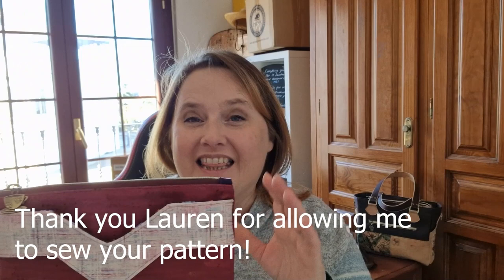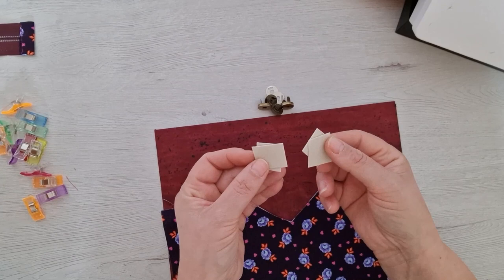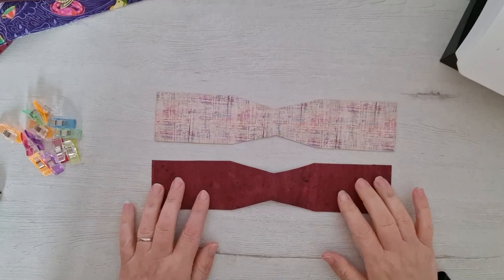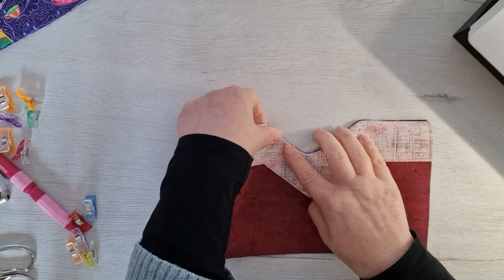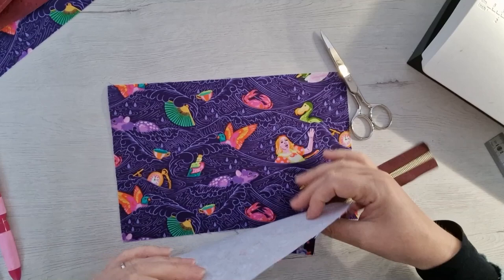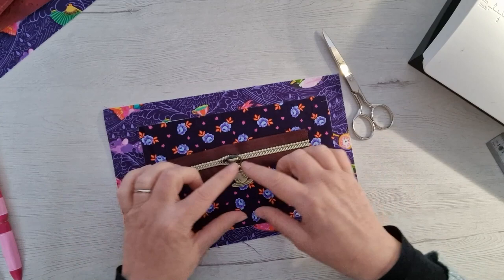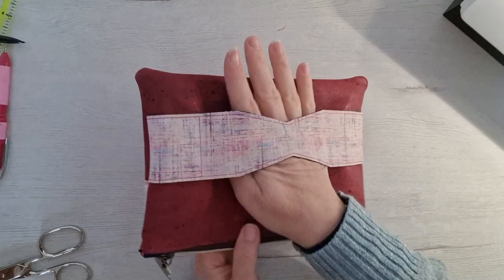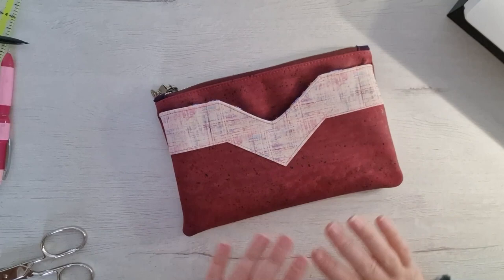CUTE Victoria Wristlet Modified into a clutch bag! FULL SEWING TUTORIAL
Hi! This is a FULL Tutorial to make the Victoria Wristlet by Lauren at More Me Know using cork fabric for the outer. I'll be modifying the pattern a little to create a CLUTCH BAG rather than the wristlet. My version has the front pocket and an inside zip pocket but the pattern also has card slots and you can create an outer zip pocket too!

This video is part of the Sewing Marathon organised by the Marathon Sewciety. Visit the Marathon Sewciety for information on all the marathon videos and events! Here's the line up for the Victoria Wristlet:

9 AM - @Six-Stitches
10 AM - @kdillhandmade
11 AM - @ohsewgecko
1 PM - @jessicagraceandbacon
2 PM - @BrittanyEmpurrium
3 PM - @LaurenMormino
4 PM - @kiteco.creates
5 PM - @CraftyReporter
6 PM - @Sew_Country
7PM - @kazconadesigns
8 PM - @sew_majestic

To view all the videos in the Marathon, view the playlists at